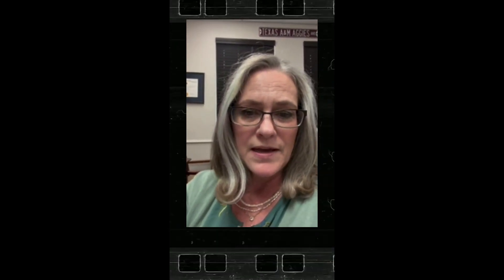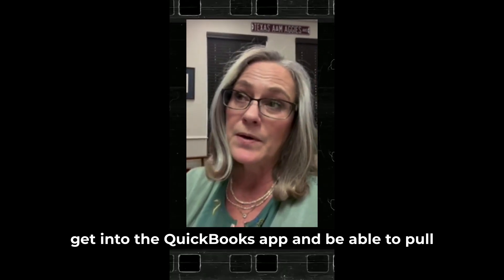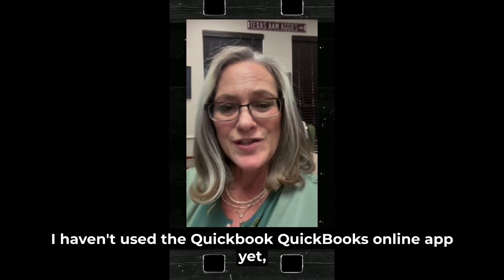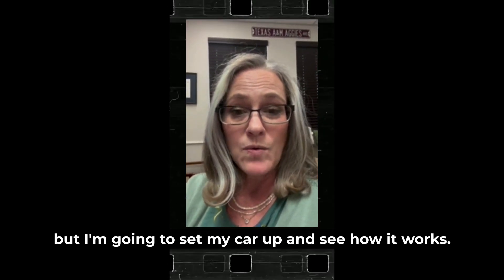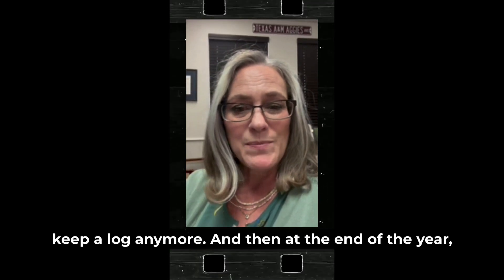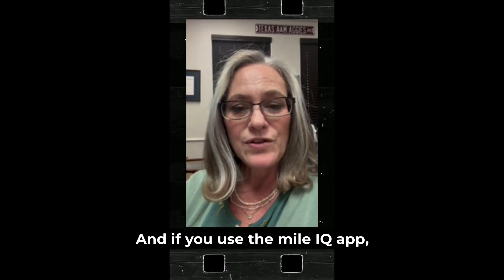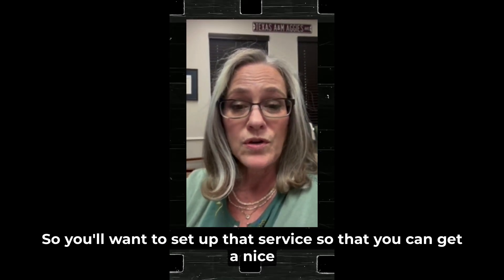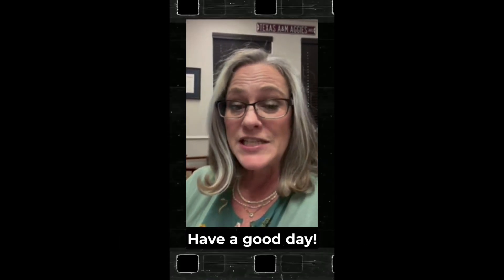Tax Tip Tuesday: Best Mileage Tracking Apps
The IRS requires that you keep your mileage logs for three years - whether writing down the mileage in a log book kept in your car or a digital log stored on your phone. Learn more about mileage tracking apps from Lucrum Legal Accounting.